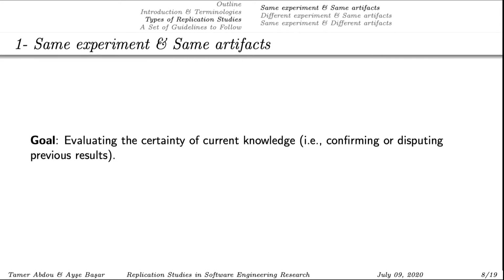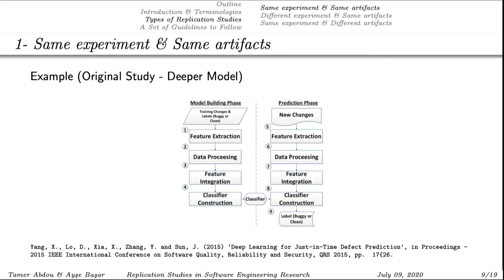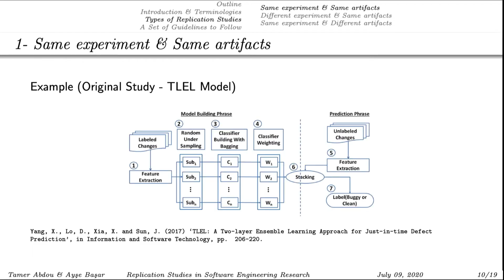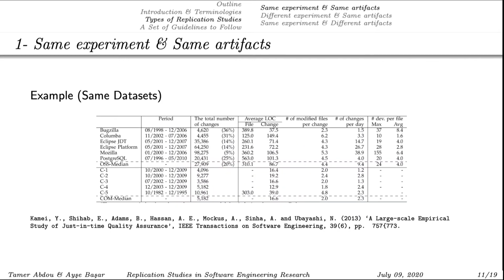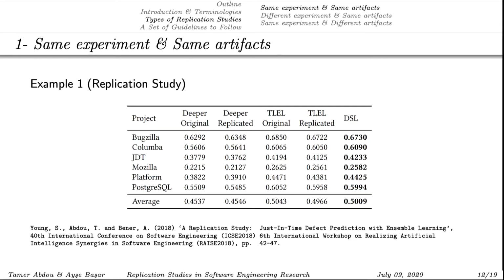Panel Ayse Replication Studies in SE rose6icse ShortVersion